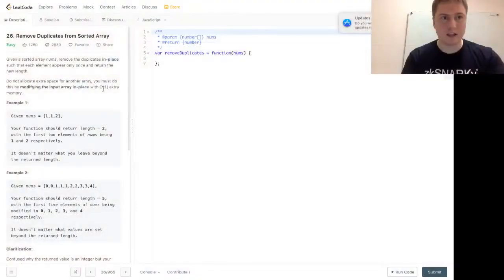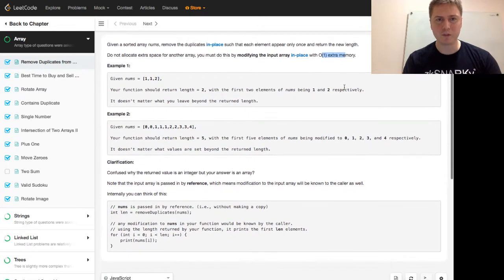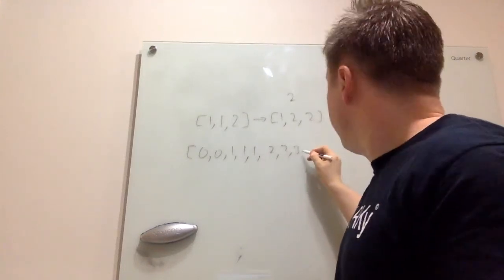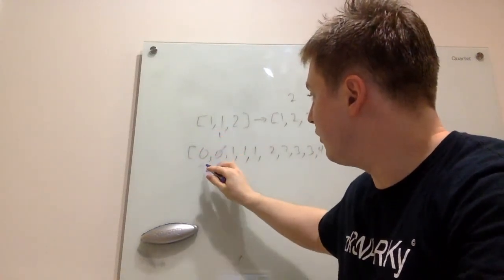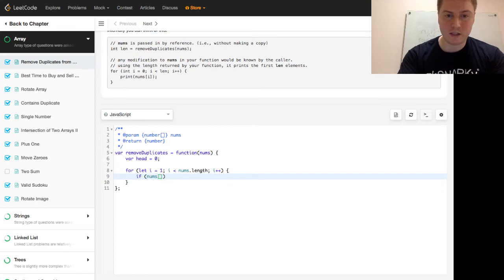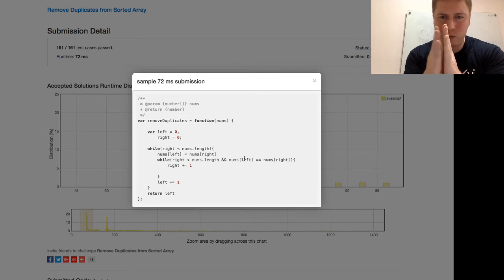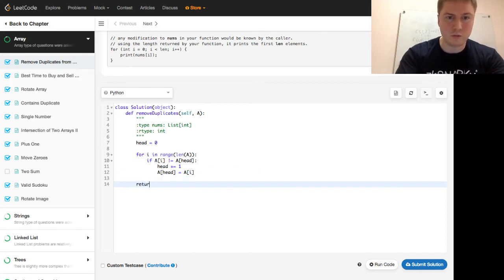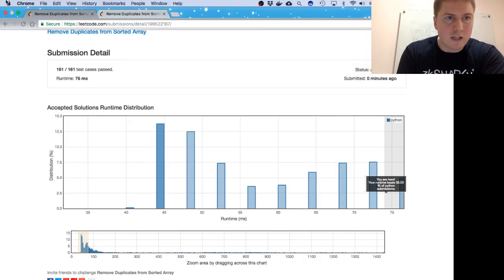Remove Duplicates from Sorted Array (Leetcode #26)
In this video I walk through a solution for Remove Duplicates from Sorted Array (Leetcode #26) to help with knowledge of arrays/lists and for loops.